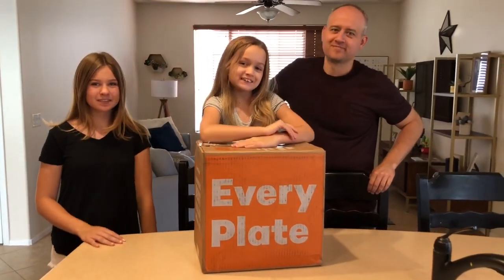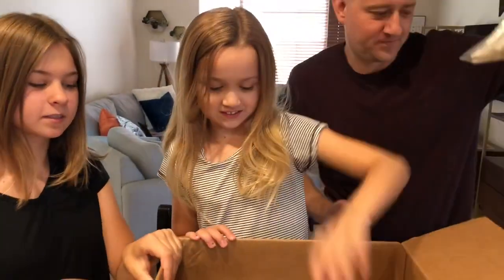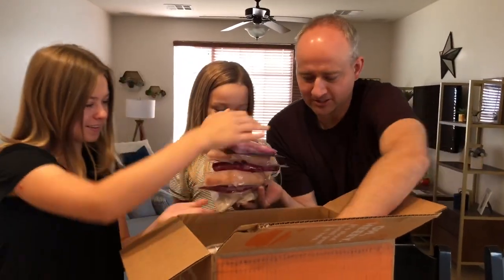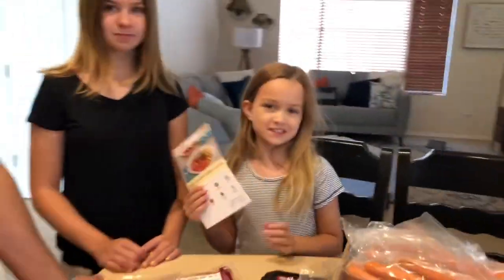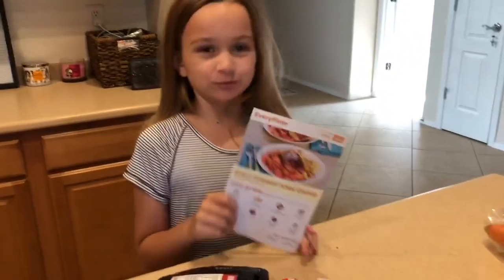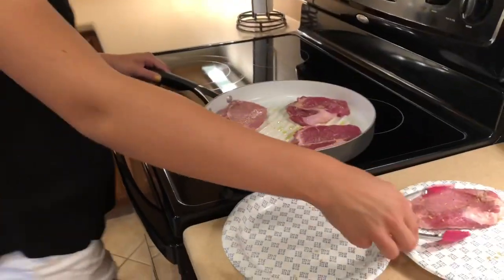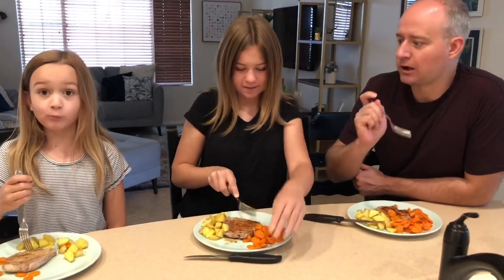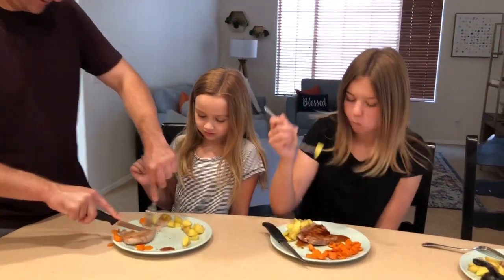Lily, Chloe, and David cook with EveryPlate!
EveryPlate is a wonderful option for a home food deliver service! It’s easy and fun!